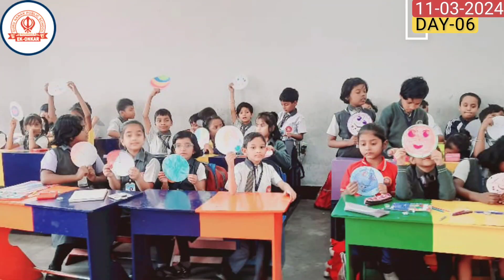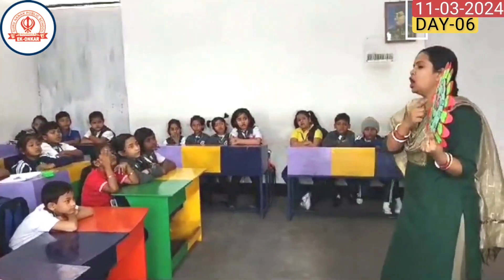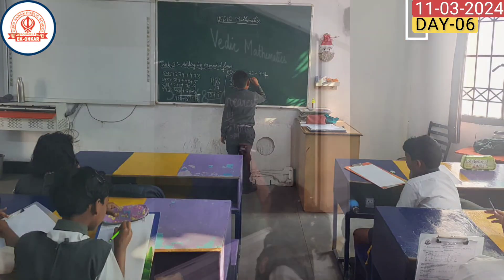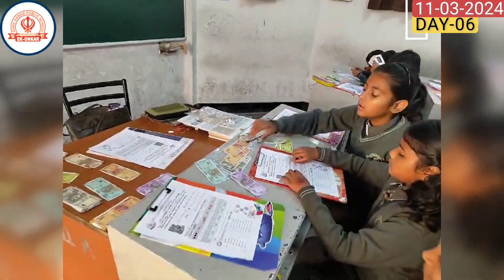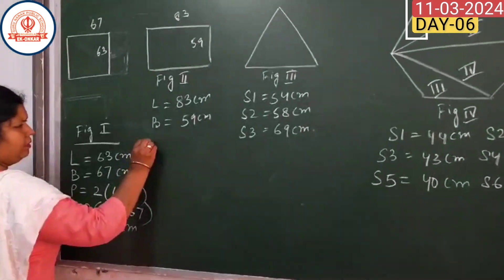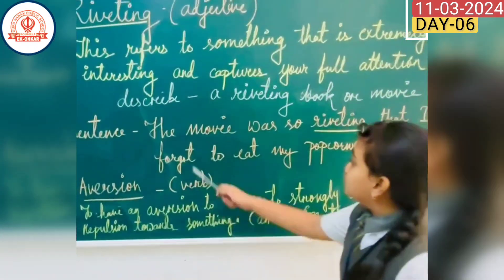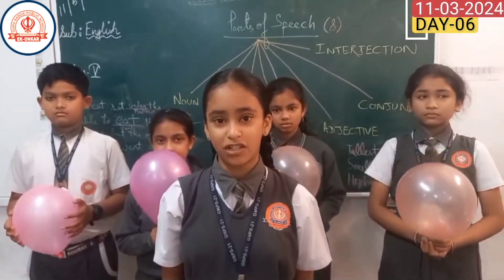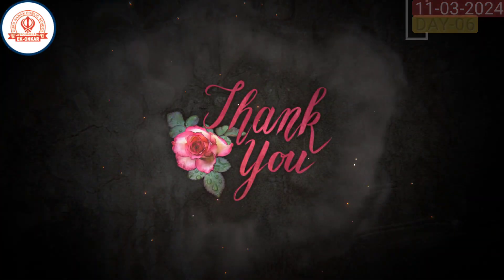Day 6 (11.03.2024) GNPS 21 Hosts Skill Enhancement Activities for Students.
On the sixth day of skill enhancement activities at GNPS 21, students of various classes engaged in diverse learning experiences.

Students of class 1explored the concept of clocks in Mathematics and delved into the world of homophones in English.
Students of class 2 indulged in Vedic Mathematics in which different techniques were introduced alongside they also engaged in science activities to foster a deeper understanding.
In Class 3, English lessons focused on pronouns, while Mathematics sessions covered money denomination.

For Class 4 English sessions were filled with fun activities, complemented by exploring the concepts of area and perimeter in Mathematics. For Class 5-  Communication skills were honed in the English class, while students enjoyed engaging in fun activities related to parts of speech.

Students of Class 6 celebrated Sports, promoting physical fitness and teamwork.
Class 7 had Fun-filled activities organized to stimulate creativity and learning.
Students of class 8 got significant moral values and English vocabulary was developed, emphasizing the importance of character building and language proficiency.